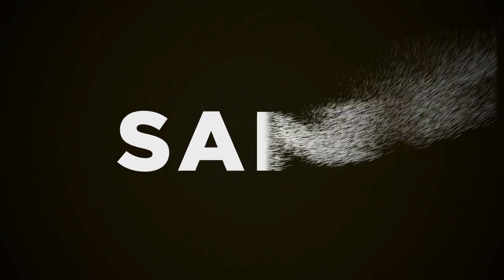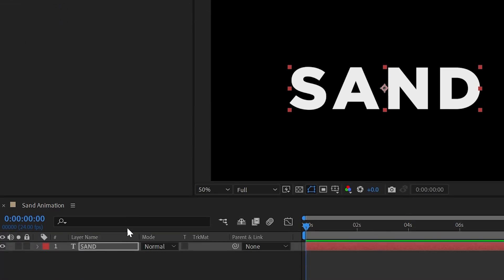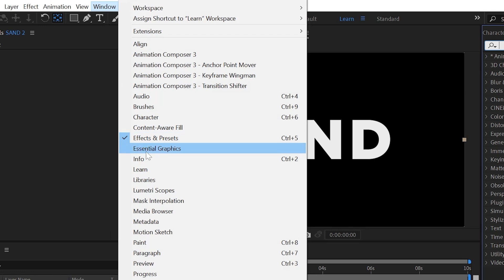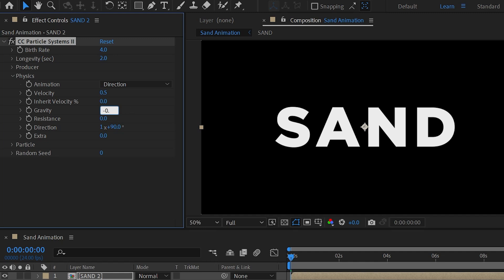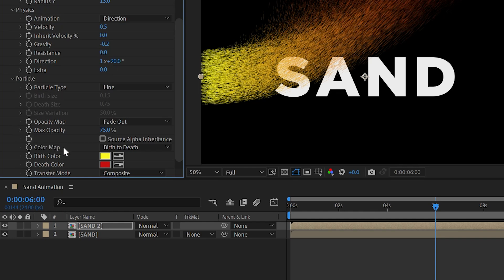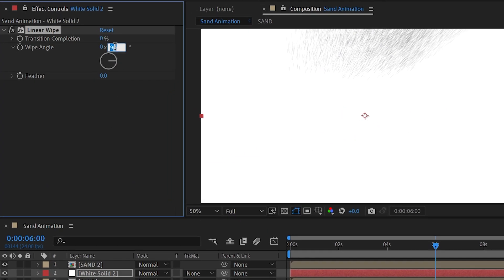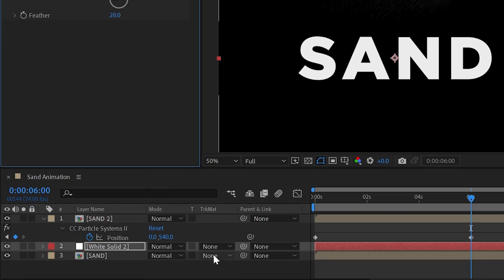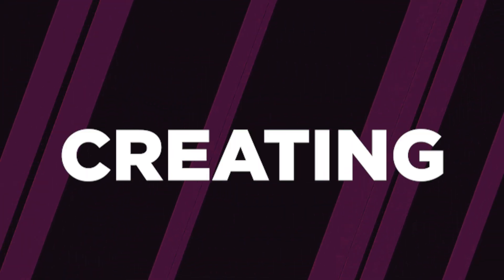Master Sand Text Animation in Minutes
Welcome to the Satyendra Sutrakar - Graphic Design & Motion Graphics Tutorials Channel!

Are you ready to unleash your creativity and dive into the exciting world of illustration, animation and video effects? Look no further! Satyendra Sutrakar is here to guide you through the fascinating visuals.

🖥️ About This Channel:
Satyendra Sutrakar is your friendly local design guru, who loves to teach and share knowledge in graphic design, motion graphics and video effects. Whether you are a beginner looking to start your creative journey or an experienced user looking to expand your skills, you will find a wealth of valuable resources here.

📹 What You Can Expect:
In-Depth Tutorials: Step-by-step guides to help you master graphic design software like Adobe Photoshop, Illustrator, and After Effects.
Motion Graphics Magic: Learn to create captivating animations, intros, and outros that will make your content stand out.
Video Effects Mastery: Elevate your video projects with stunning effects, transitions, and special touches.
Design Theory: Understand the principles of design, color theory, typography, and layout to create visually appealing compositions.
Tips & Tricks: Discover insider tips and tricks to speed up your workflow and enhance your design skills.

Join our creative team today and let’s explore the endless possibilities of illustration and motion pictures together!